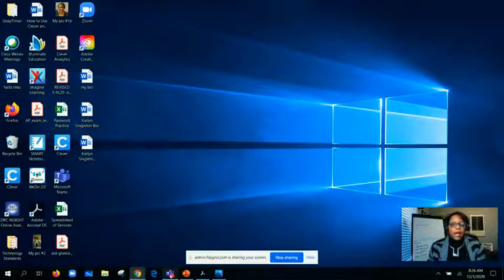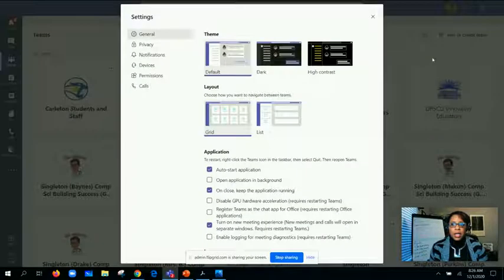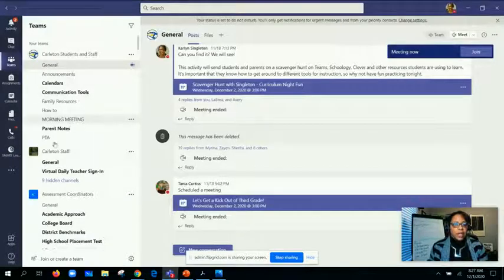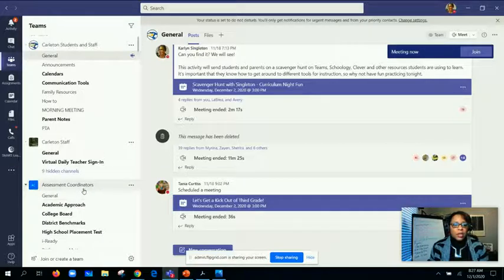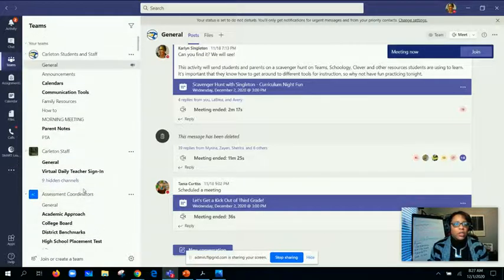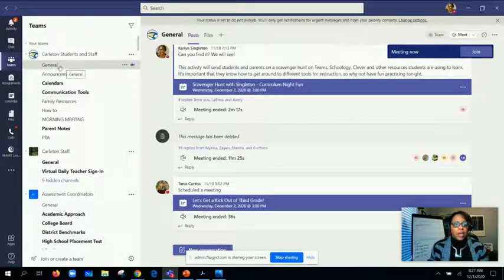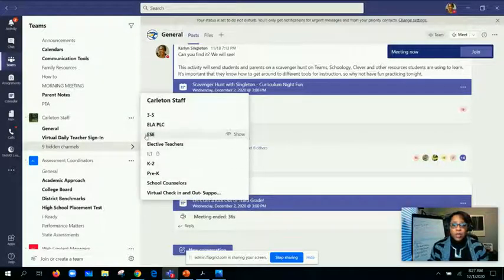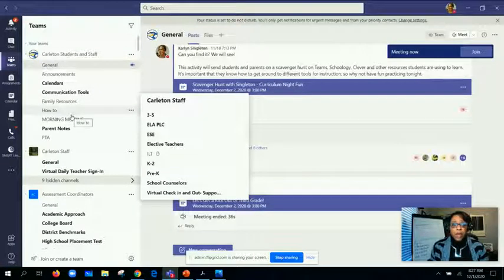Finding the How To Videos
Tutorial video to help students and families locate our Carleton How To Video selections.